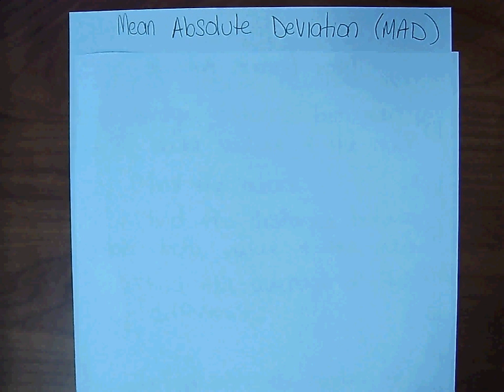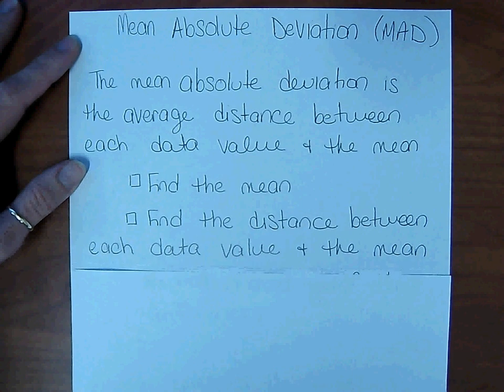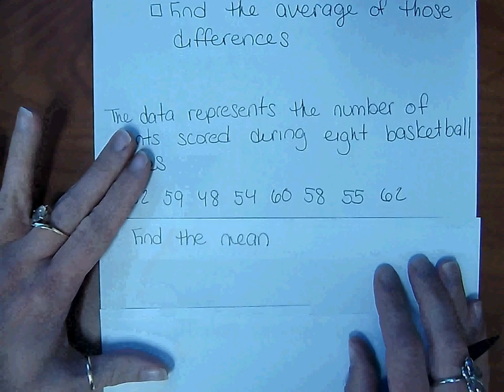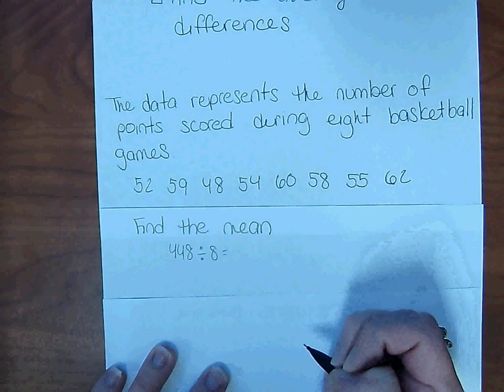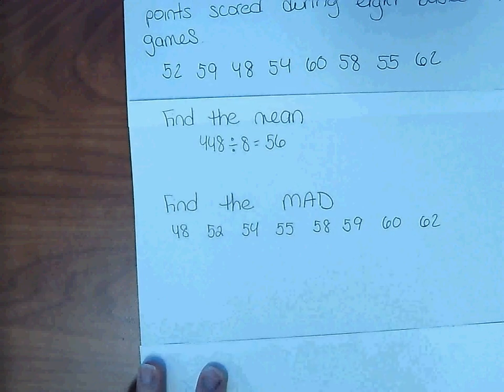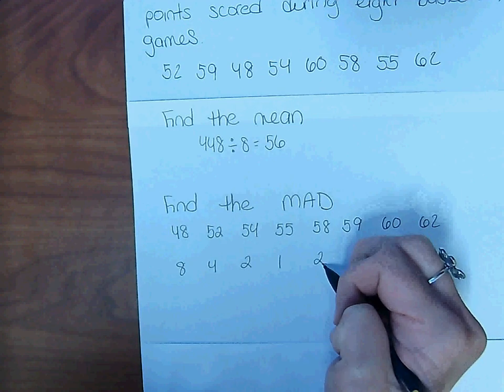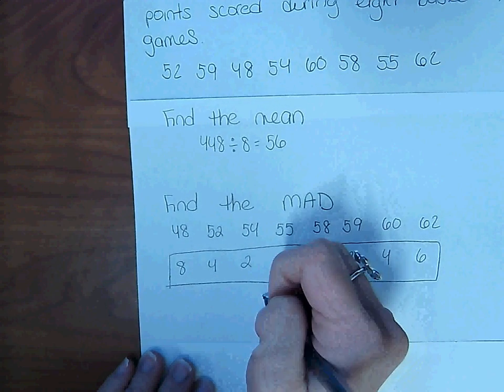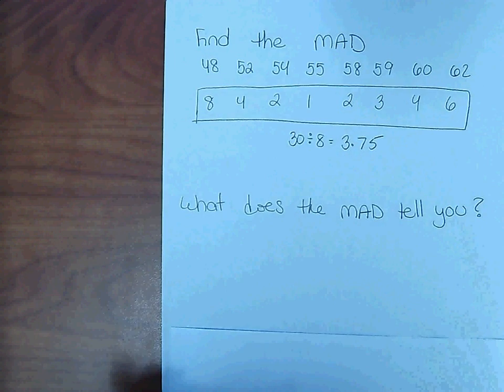Mean Absolute Deviation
Learn how to find the mean absolute deviation for a set of data.